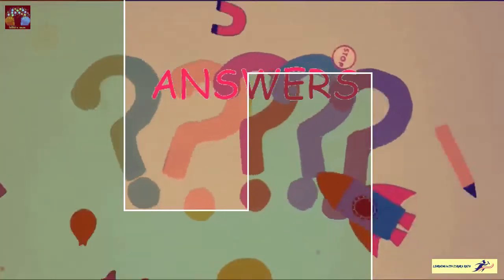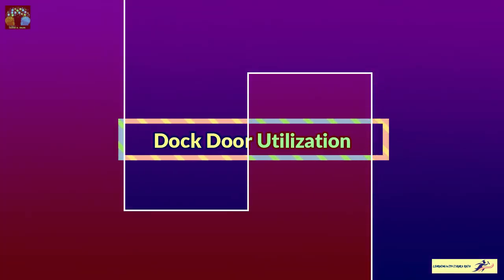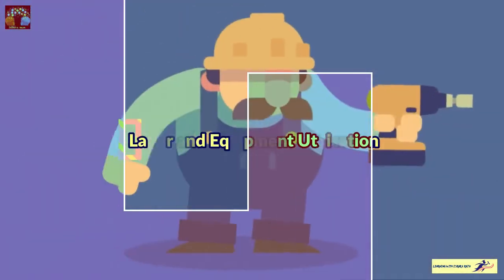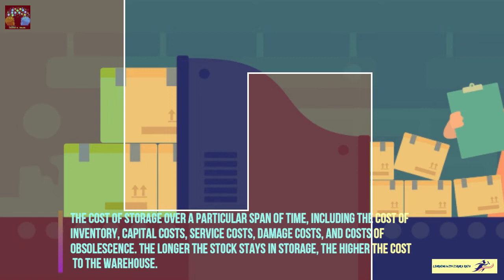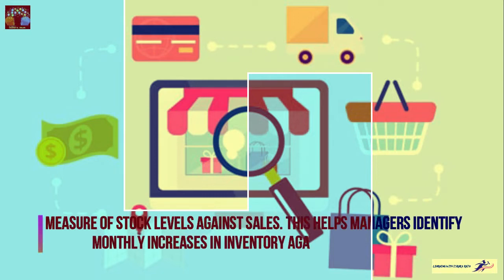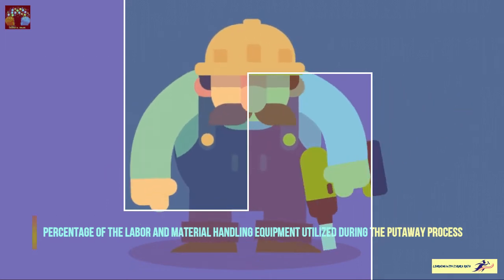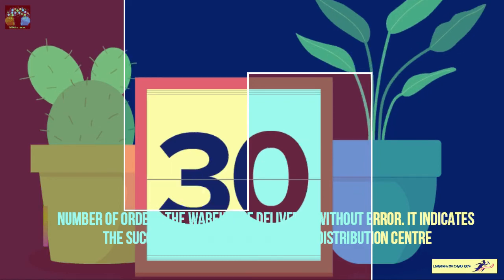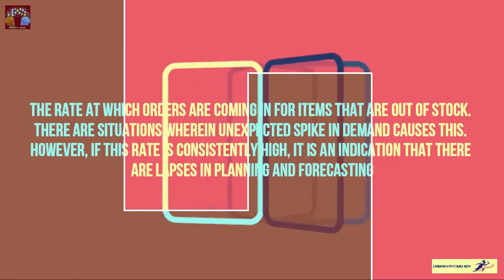KPIs of Warehousing Management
A BRIEF PRESENTATION ABOUT THE KEY PERFORMANCE INDICATORS OF WAREHOUSING IN SUPPLY CHAIN MANAGEMENT.